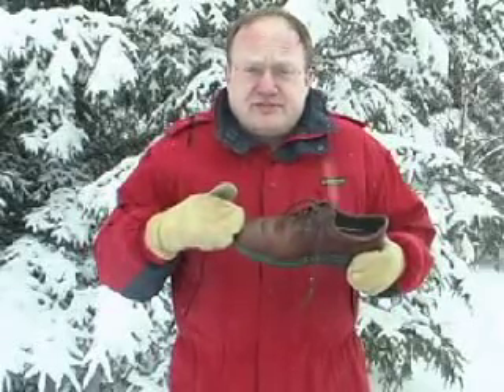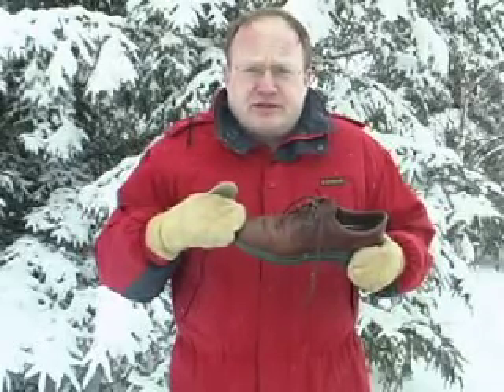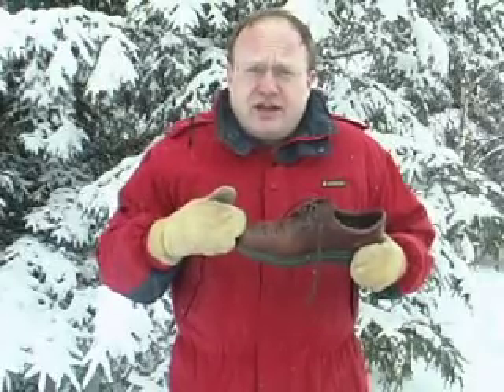Athabasca University Funny Chemistry Lab Safety Video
Chemistry Lab Safety Video from Athabasca University, pretty funny